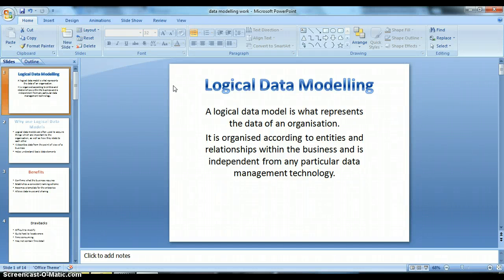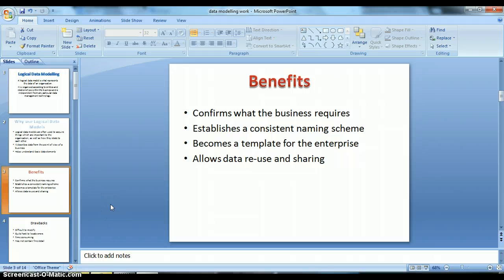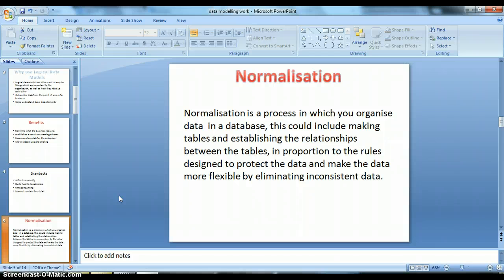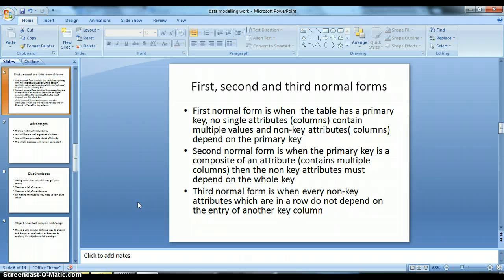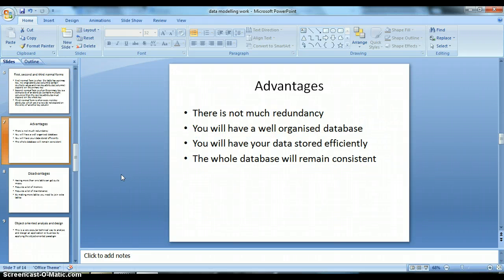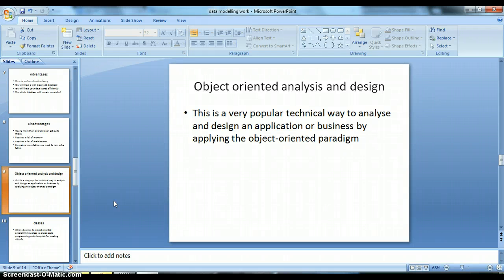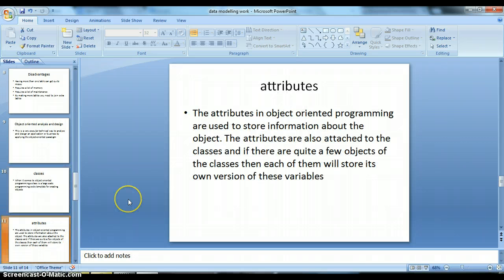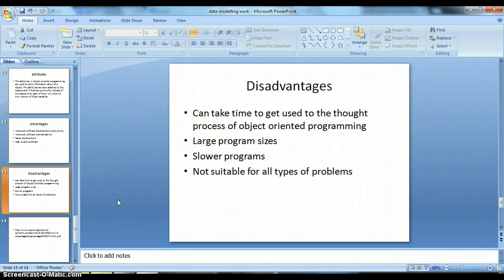logical data modelling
this is a little presentation of me telling you about the concepts of logical data modelling